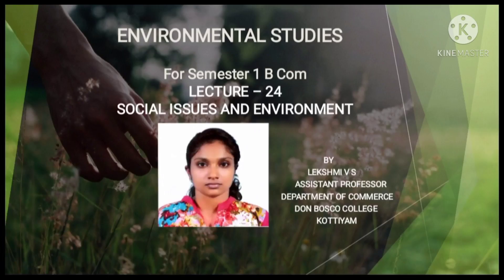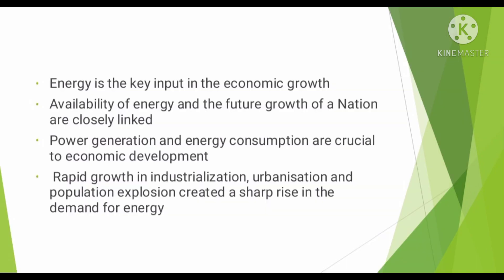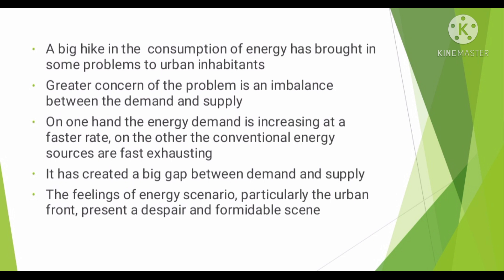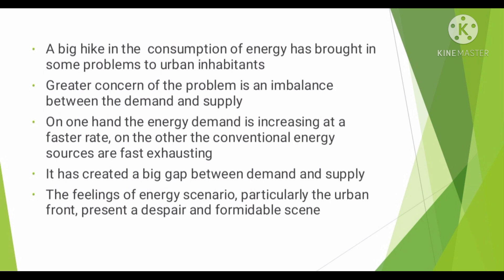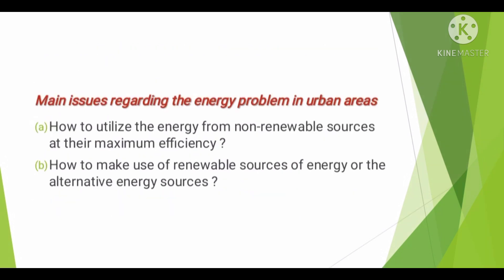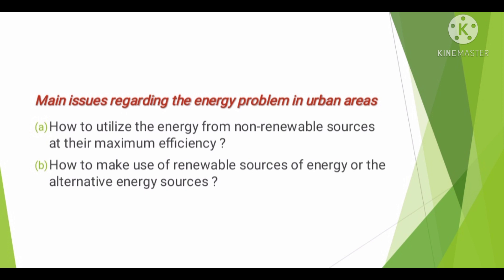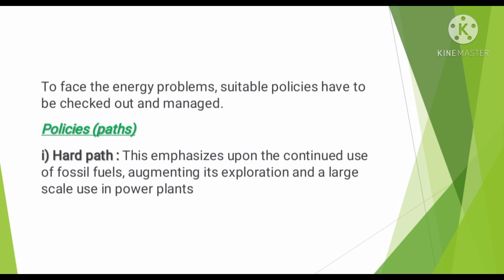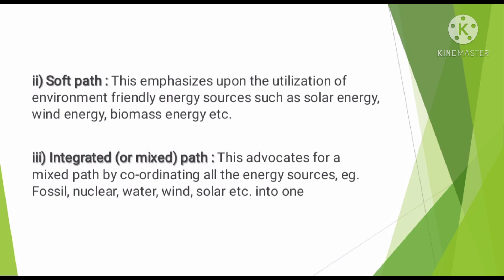LECTURE – 24-ENVIRONMENTAL STUDIES (URBAN PROBLEMS RELATED TO ENERGY) FOR B.COM SEM - 1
This is the 24th lecture on Environmental Studies. This lecture is based on Social issues and Environment which is the 4th module in the subject Environmental Studies for Semester 1 students of B Com and it includes about Urban Problems related to Energy

Urban problems related to energy

Energy is the key input in the economic growth and there is a close link between the availability of energy and the future growth of a nation. Power generation and energy consumption are crucial to economic development as the major sectors of the economy depend upon the availability of energy resources. With rapid growth in industrialization, urbanisation and population explosion; the demand for energy has undergone a sharp rise. It may be the thermal energy obtained from fossil and nuclear fuels, or be the electrical energy; a big hike in their consumption has brought in some problems to urban inhabitants. Greater concern of the problem is an imbalance between the demand and supply. Whereas, on one hand the energy demand is increasing at a faster rate, on the other the conventional energy sources are fast exhausting. It has created a big gap between demand and supply. Therefore, the feelings of energy scenario, particularly the urban front, present a despair and formidable scene.

The main issues regarding the energy problem in urban areas are :
(a)  How to utilize the energy from non-renewable sources at their maximum efficiency ?
(b)  How to make use of renewable sources of energy or the alternative energy sources ?
To face the energy problems, suitable policies have to be checked out and managed. To accomplish this, the following policies (paths) can be chosen.

i)  Hard path : This emphasizes upon the continued use of fossil fuels, augmenting its exploration and a large scale use in power plants.
ii)  Soft path : This emphasizes upon the utilization of environment friendly energy sources such as solar energy, wind energy, biomass energy etc.
iii)  Integrated (or mixed) path : This advocates for a mixed path by co-ordinating all the energy sources, eg. Fossil, nuclear, water, wind, solar etc. into one